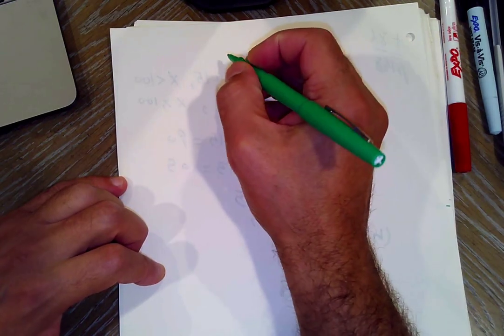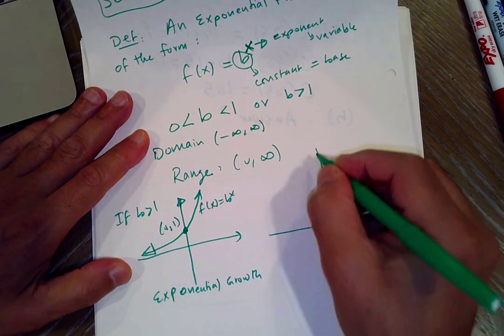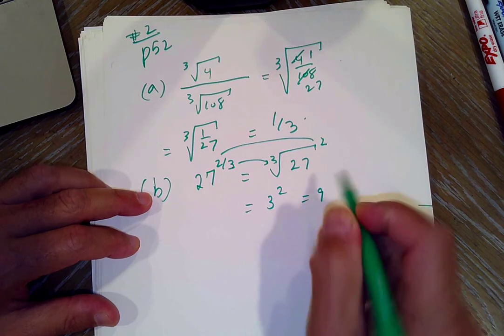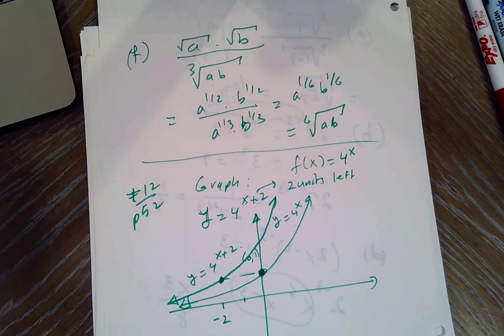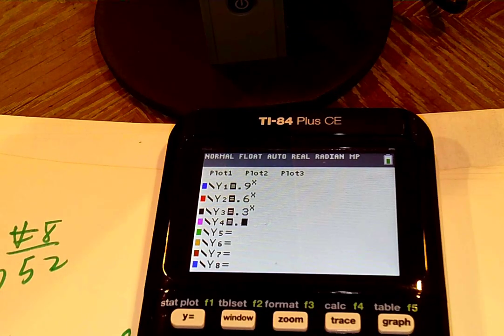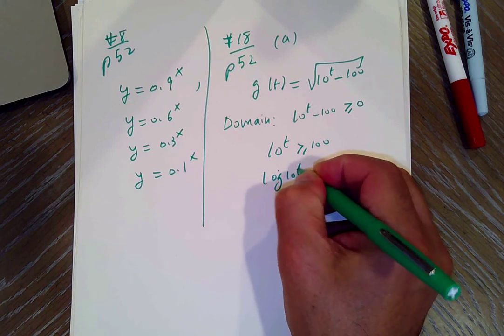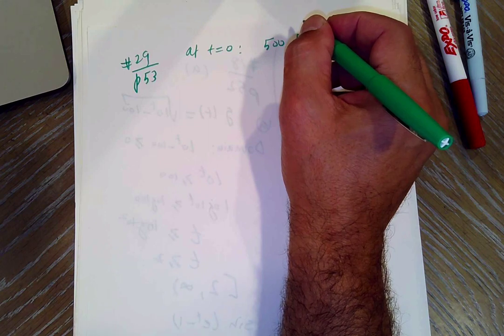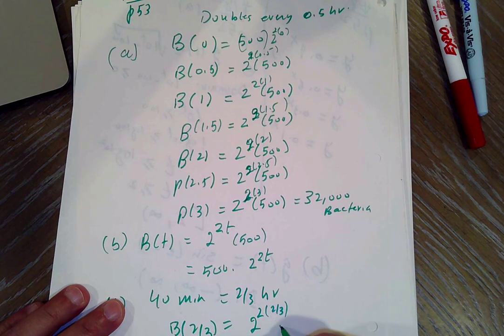M1730 Sec. 1.4 (Exponential Functions)